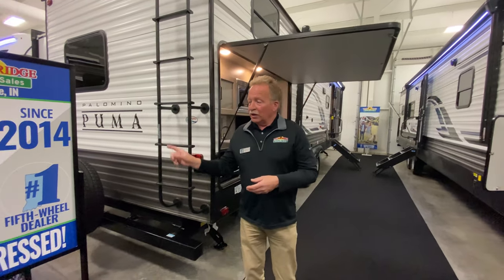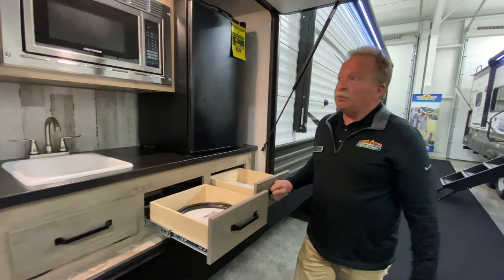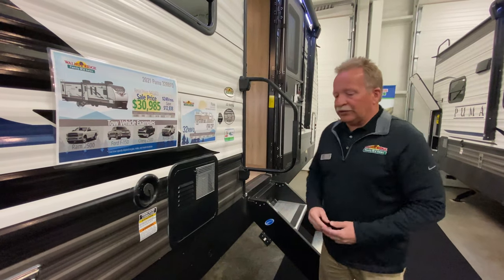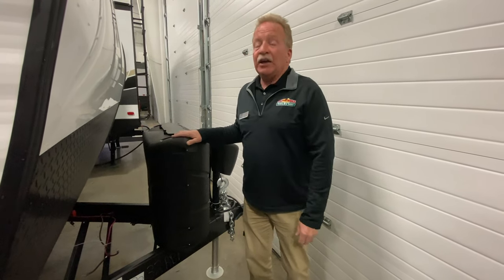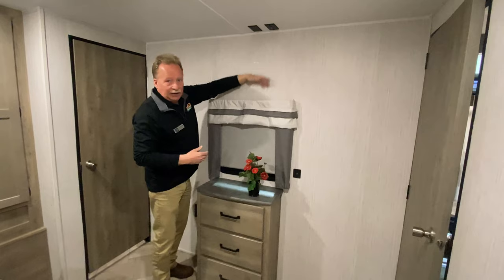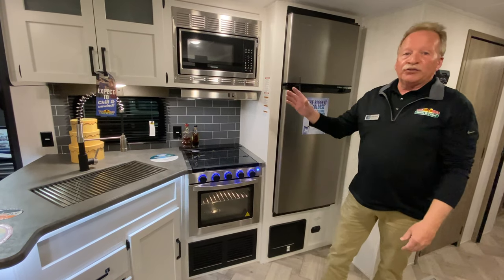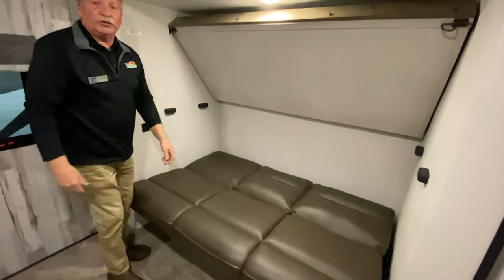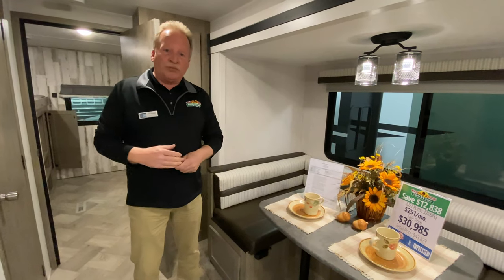2021 Puma 32RBFQ - A Great Family Camper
The 2021 Puma 32RBFQ is a great family camper. Outside Kitchen, Washer/Dryer hook-up, and a bunkhouse. perfect for family vacations.